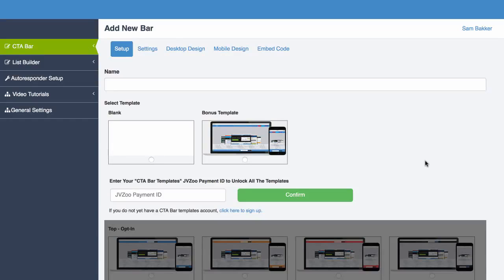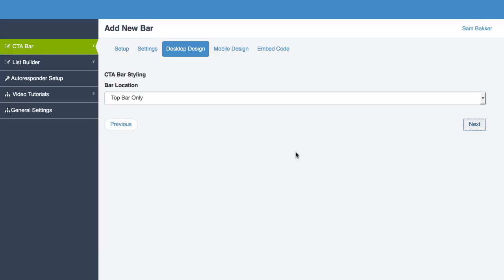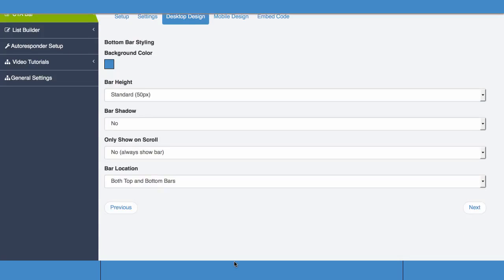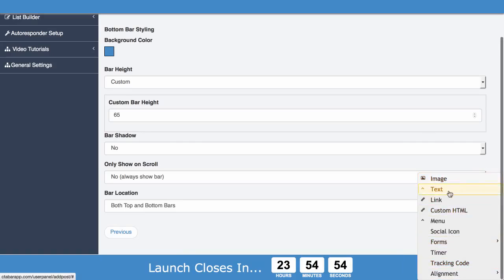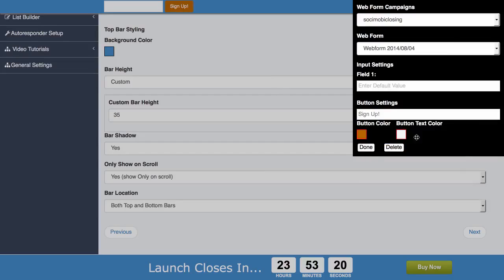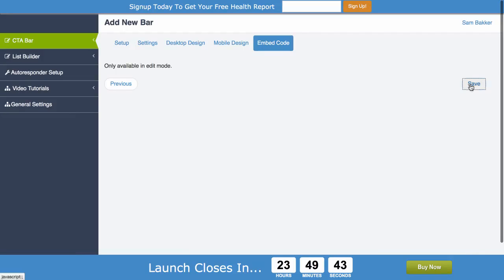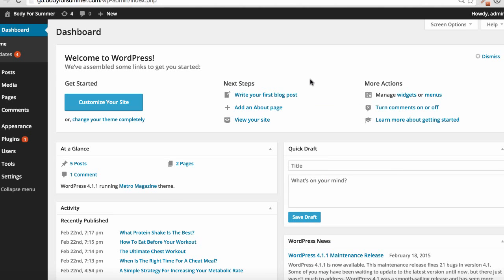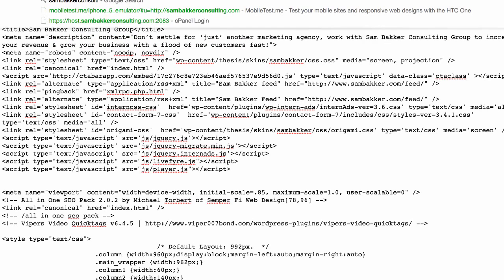CTA BAR Demo - CTA BAR Discount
Hey, In less than 5 hours an early bird discount on a product I just secured a 2 hour discount for you on will launch…

This software will finally let you turn give your website a strong call-to-action component to ensure your visitors are prompted to sign up to your newsletters, or even purchase your TeeSpring Campaigns, Amazon promotions and even Facebook offers!

Just choose from a range of tested CTA Bar templates, customise with your company colors, insert into your site and watch your call-to-action conversions grow – it’s that simple!

You will be able to grow a powerful list of targeted leads, or even buyers creating your ultimate extra pillar of income (this is REALLY cool)!